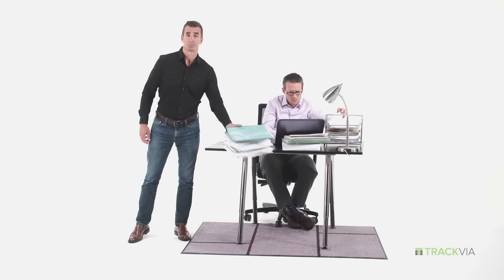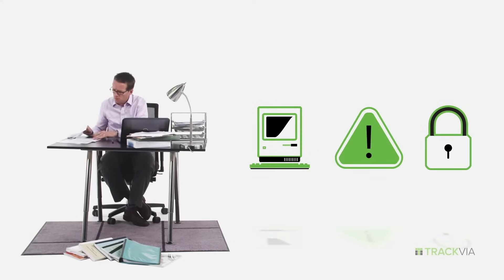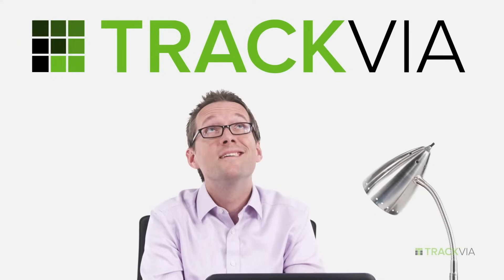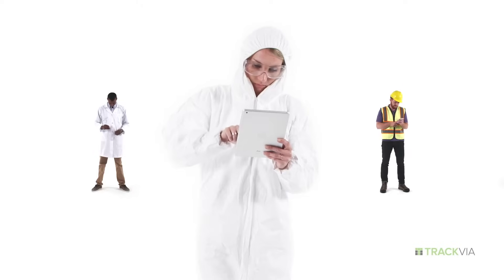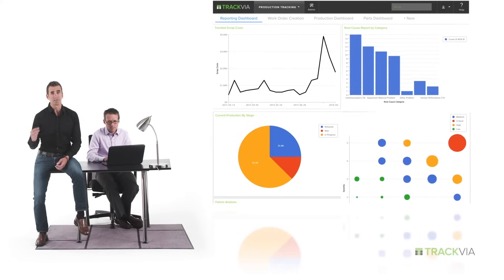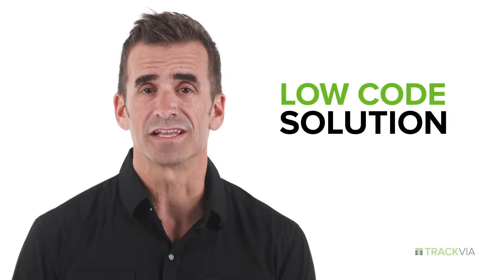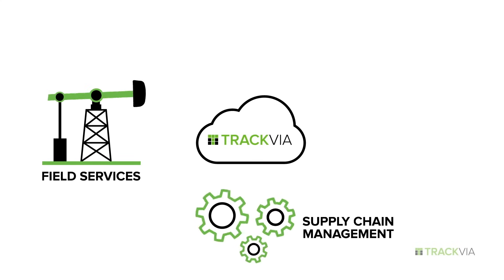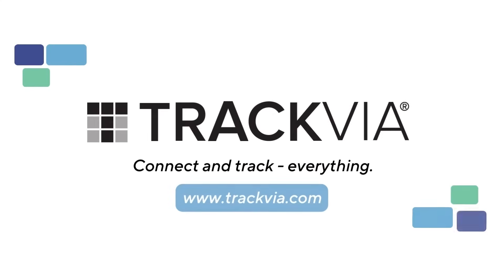TrackVia: How it Works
TrackVia is a low-code and mobile workflow software designed to help companies streamline their critical operational processes. We help enterprise-level businesses unite all their data, processes and collaborations in one environment with highly configurable apps that can be accessed on any mobile device. More than 1,500 businesses all over the world rely on TrackVia, including Honeywell, Rad Power Bikes, Safeway and others.